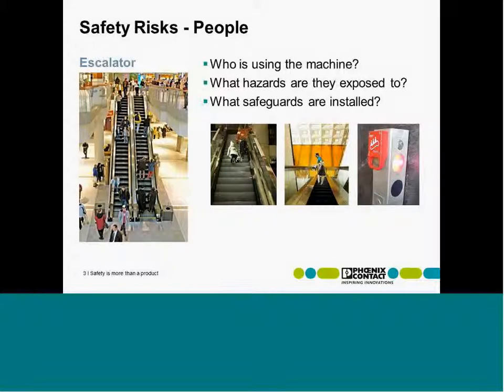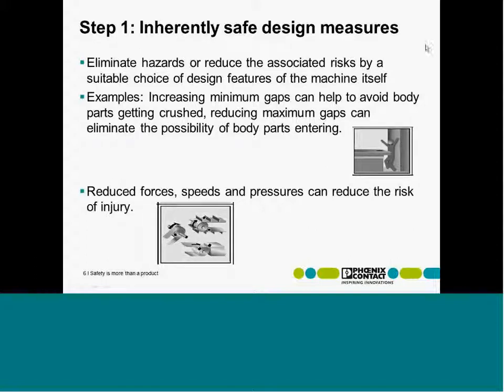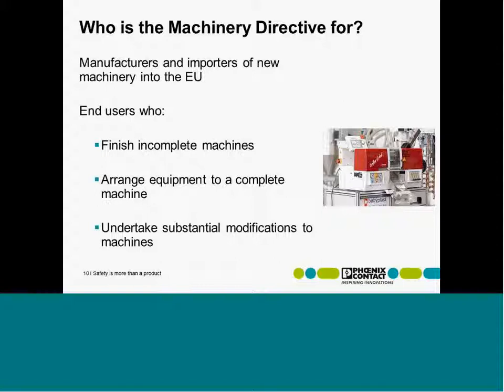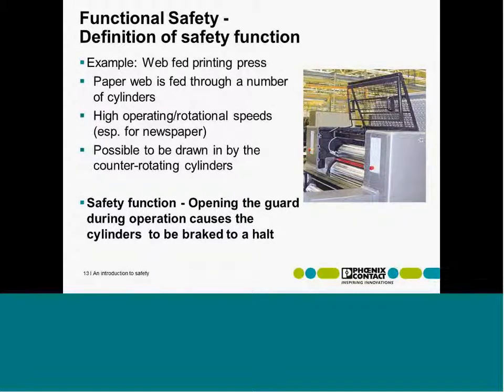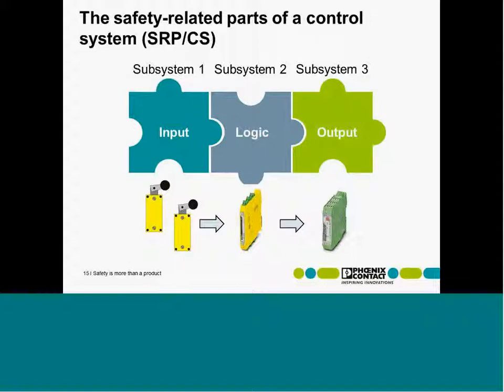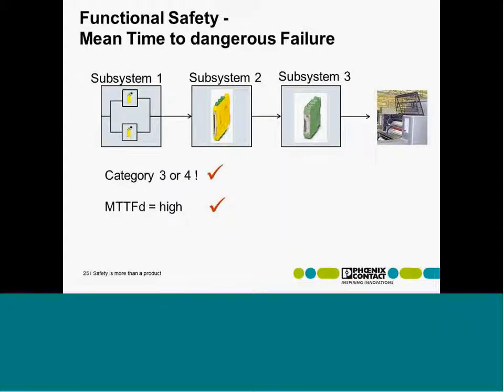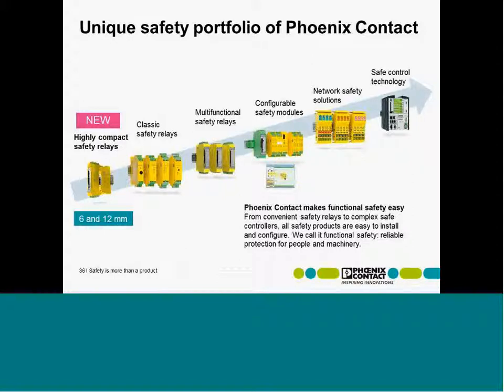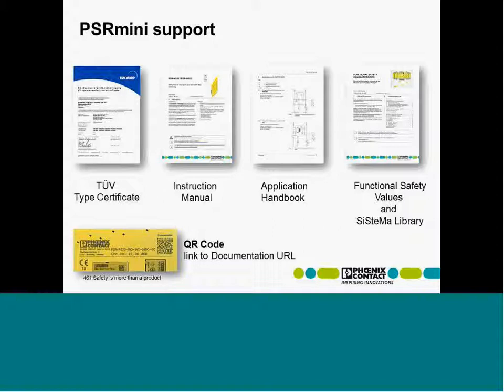safety and machinery device Webinar engl Phoenix Contact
Language: English

Topics:
- CE-marking for machinery
-machinery and harmonized standards
- risk assessment and risk reduction
-protection measures
-functional safety
products for functional safety

Would you like to participate for free live webinars?